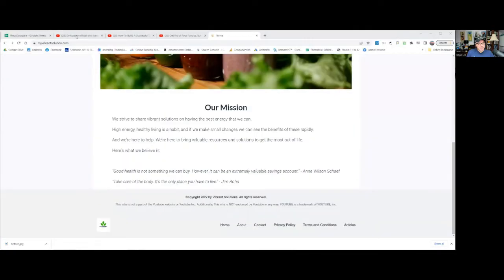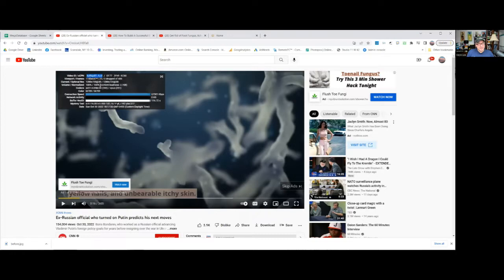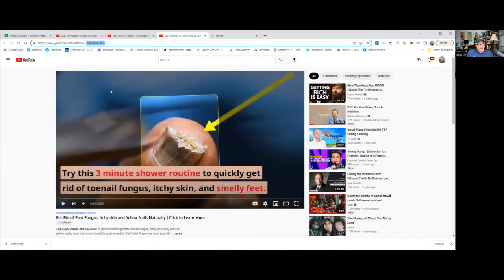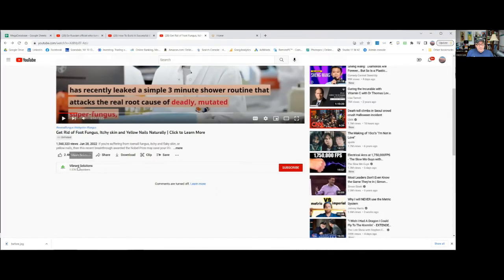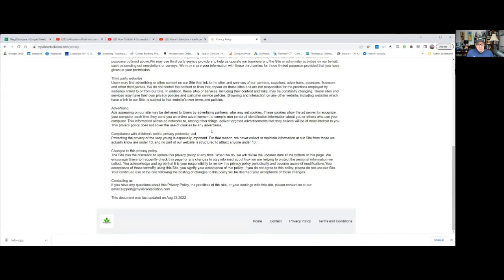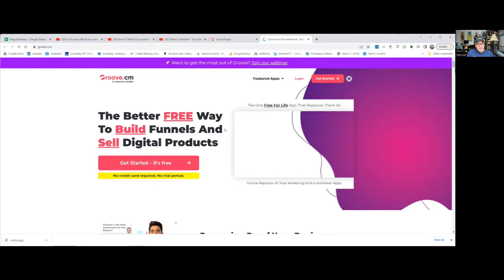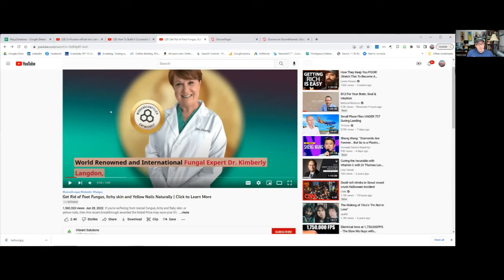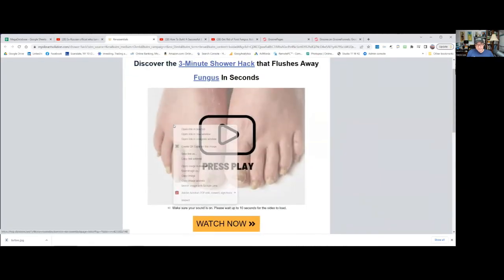I hunt down the deets on Vibrant Solution Toe Fungus YouTube ad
Sometimes its fun to see who the marketer is behind an ad. In this case I saw an ad for t he 2nd or 3rd time and that got me curious.